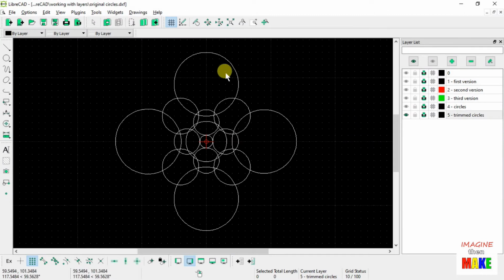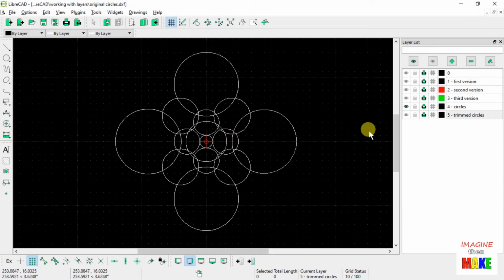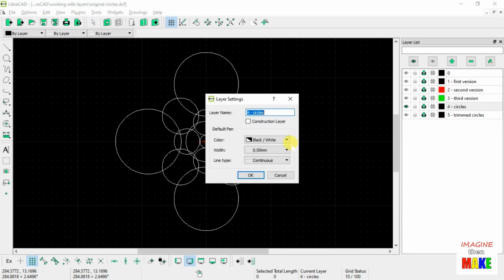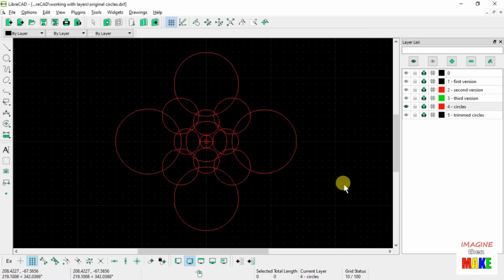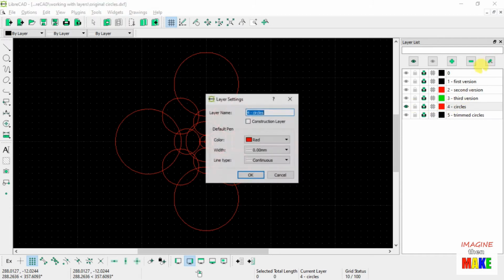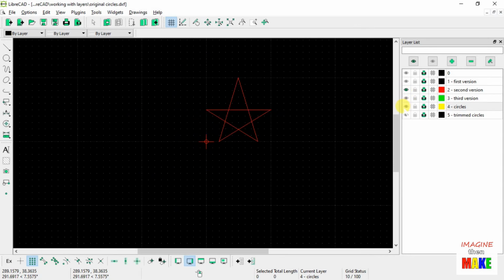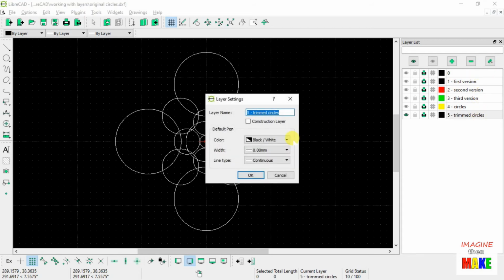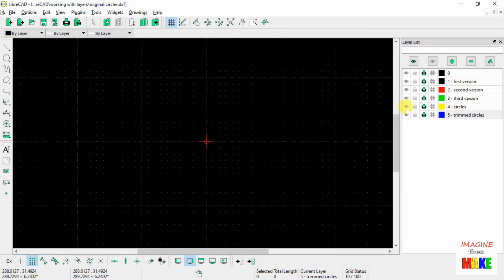104. Changing colors in LibreCAD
Layers in LibreCAD - Part 6

This video is the 6th video in a series about using Layers in LibreCAD. This is part 6 of this series and of course I recommend watching all of the parts in order since they all build on each other.

Using Layers in LibreCAD is like creating a drawing on separate sheets of paper and then stacking those separate sheets on top of each other. This is crudely demonstrated in part 1 of this video series.

Once you understand how layers work, you'll find that you can use them in many, many different ways to help you develop your drawing. A few of the ways we can all use layers are demonstrated and discussed in subsequent parts of this video series.

If the viewer is brand new to LibreCAD, I suggest watching an earlier video I created which introduces the new user to LibreCAD and the basics of how to use it. Here's the link:

LibreCAD is a free, open source CAD application that can be run on Windows, Apple, and Linux computers (I am running the Windows version.). There is a lot of free support and program documentation that can be found online. There are also several YouTubers (like me!) that have produced videos about this program and often answer questions from users and viewers.

"Open source" computer programs refers to a group of programs where the "source code" (the part of the computer program that defines and controls how the program actually works) can be  studied, modified, experimented with, and shared because its design (the "source code") is publicly accessible. In contrast, commercial software (computer programs where the user must pay $$ for a license allowing them to use the program), typically does not include (or make available to the public) the source code.

Because open source programs have the source code for the program available to the public (for free), the very large, global community of computer programmers have the opportunity to study how the program works and to make changes (hopefully improvements) if desired. This framework for how computer programs can be improved allows for global collaboration and can (but not always) produce a better result (a better program) as compared with programs that are developed only within the confines of a commercial company.

It should also be noted that some commercial software companies do release free versions of their otherwise paid for applications although the source code is NOT released. This allows for the use of the program without the ability to change how it works. As an example, I use SketchUP MAKE 2017 ) which is/was downloadable and usable for free.

LibreCAD is just one example of a successful open source program that I use; there are many others. As an example, I also use OpenOffice ), a suite of programs similar to Microsoft Office. Blender ) is also another free and open source application that includes everything needed to draw and animate in 3D. (Some users have created their own animated movies using Blender!)

All video content was written, shot and edited by Matt Ancona. The camera used was a Samsung Note 2 smartphone and the video editor used was PowerDirector (version 17). Screen recording was done using the Icecream Apps Screen Recorder